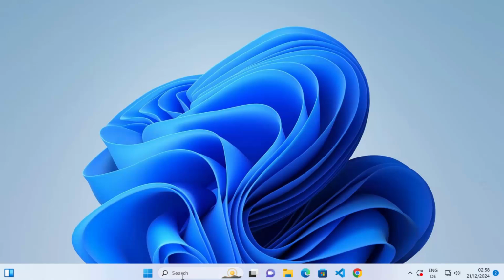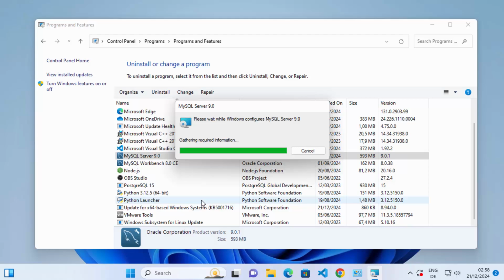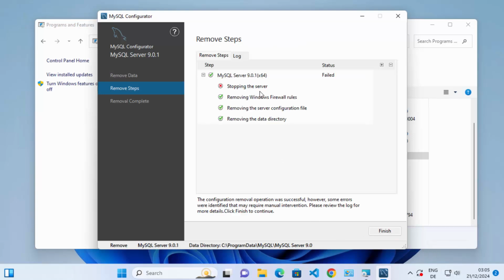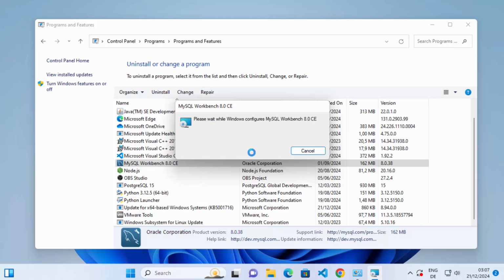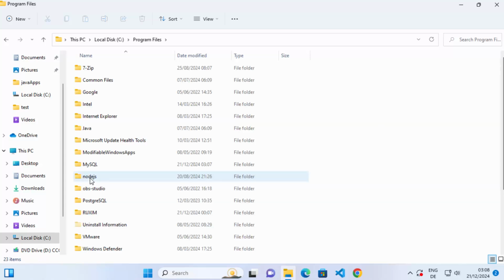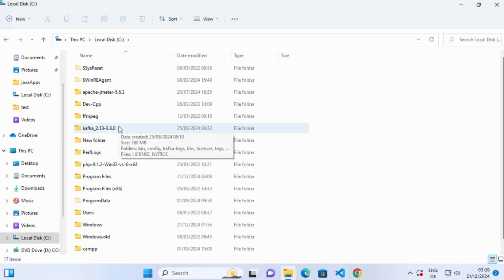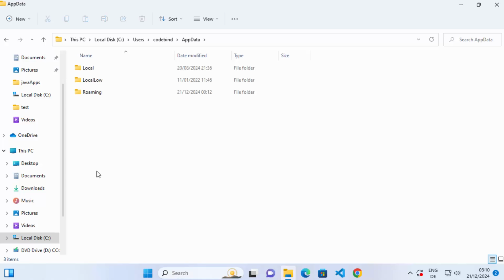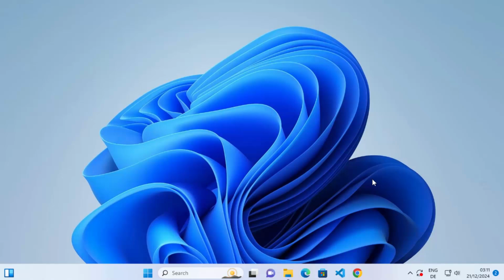How to Uninstall MySQL Completely From Windows 11 | Completely Remove MySQL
How to Uninstall MySQL Completely From Windows 11 | Completely Remove MySQL from Computer PC

In this step-by-step tutorial, we’ll show you **how to uninstall MySQL completely from Windows 11** and remove all related files from your computer. If you’ve installed MySQL for development, testing, or learning but now want to remove it completely, this guide will help you clean up your system thoroughly.

Sometimes simply uninstalling MySQL from **Control Panel** or **Apps & Features** isn’t enough, as leftover files, configuration settings, and services may remain on your computer. These leftovers can cause errors when you try to reinstall MySQL or install a different version later. That’s why it’s important to follow all the steps carefully to ensure a **complete removal of MySQL** from your system.

* How to uninstall MySQL from **Control Panel / Apps & Features**
* How to stop and remove **MySQL services** running in the background
* How to delete leftover MySQL files and folders from your system (Program Files, ProgramData, etc.)
* How to clean up **Windows Environment Variables** related to MySQL
* How to remove **MySQL Workbench, Shell, and other related tools** if installed
* How to verify that MySQL has been completely uninstalled

📌 **Step-by-Step Guide:**

1. Open **Apps & Features** from Windows settings or Control Panel.
2. Locate **MySQL Installer / MySQL Server** and click **Uninstall**.
3. Open **Services** (Win + R → type `services.msc`) and stop any running MySQL services.
4. Manually delete leftover folders from:

   * `C:\Program Files\MySQL\`
   * `C:\ProgramData\MySQL\`
5. Check **Environment Variables** (Right-click *This PC* → Properties → Advanced system settings → Environment Variables) and remove MySQL-related paths.
6. Restart your computer to apply changes.
7. Verify removal by checking that no MySQL services or folders remain.

💡 **Pro Tips:**

* If you plan to reinstall MySQL later, ensure your system is fully cleaned to avoid version conflicts.
* Always back up important databases before uninstalling if you want to use them later.
* Use **Administrator privileges** when uninstalling to ensure all services are removed properly.